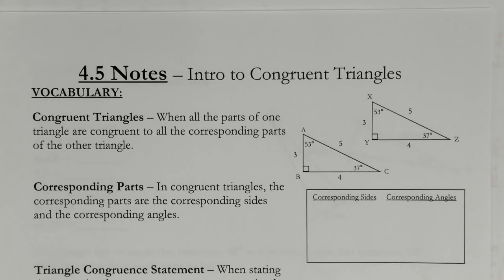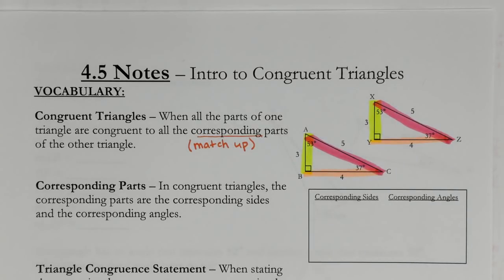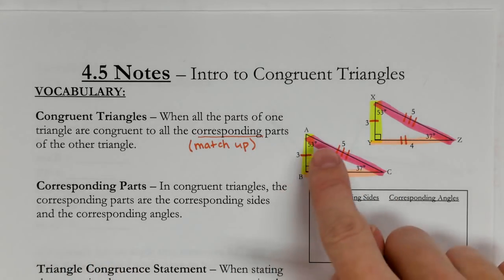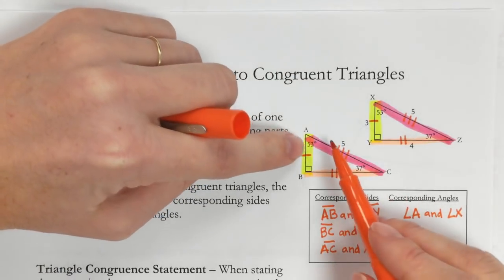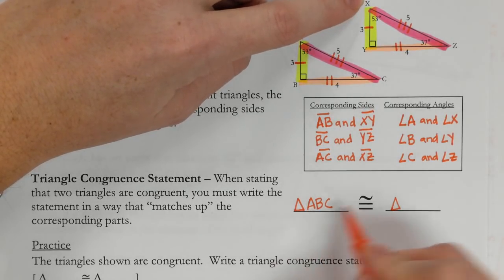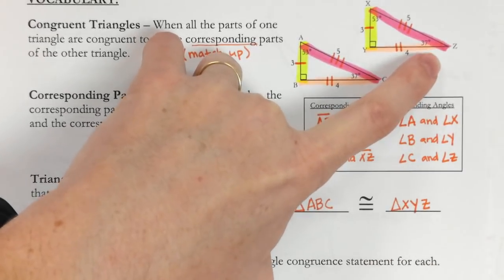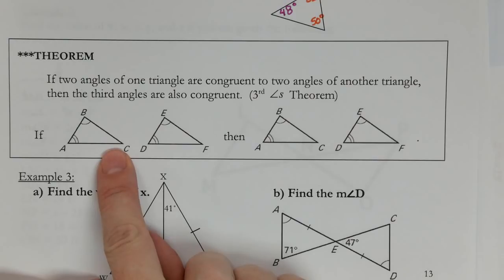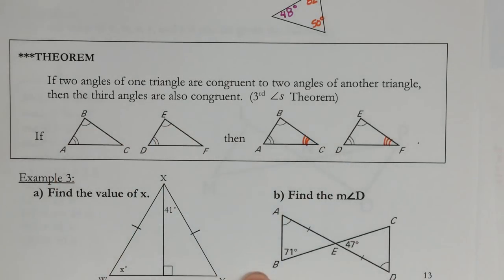4 5 notes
Intro to Congruent Triangles